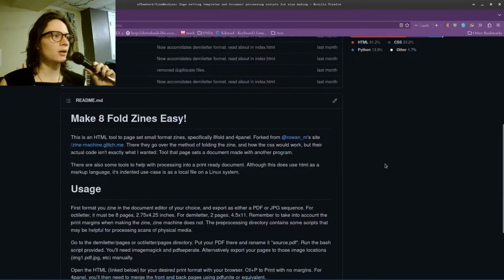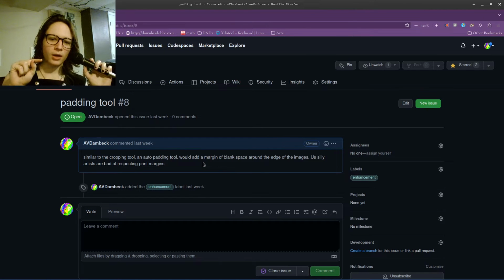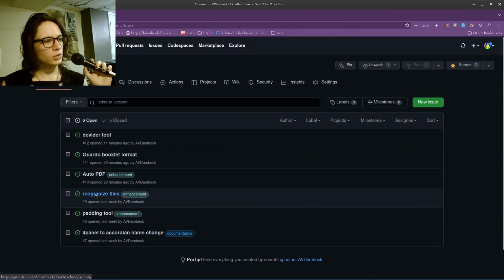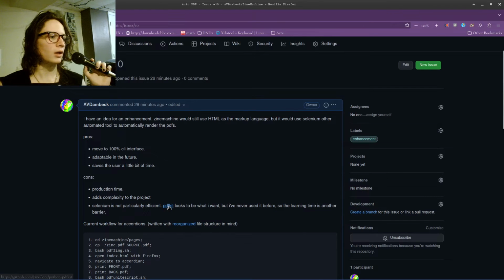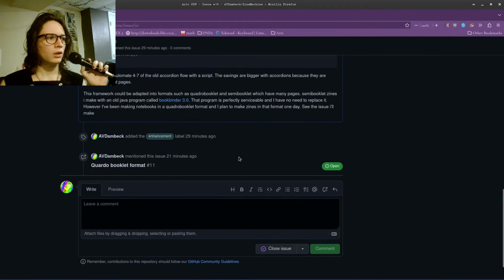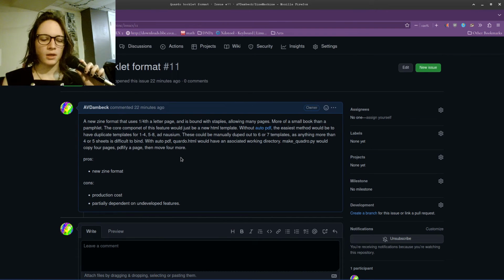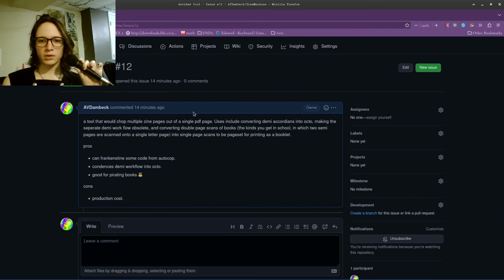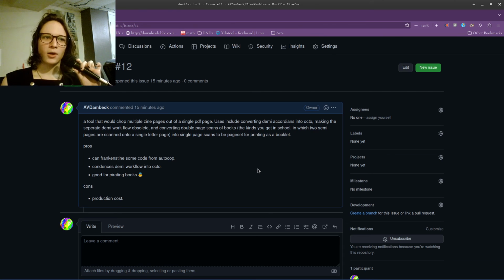ZineMachine Vlog Update 02-14-23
also look at my notes